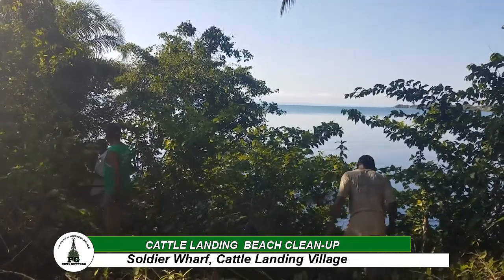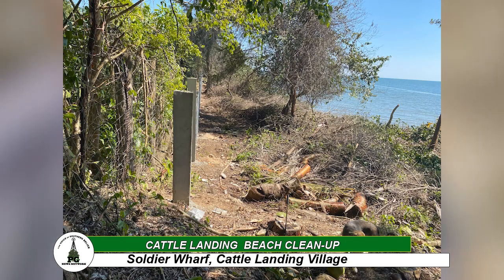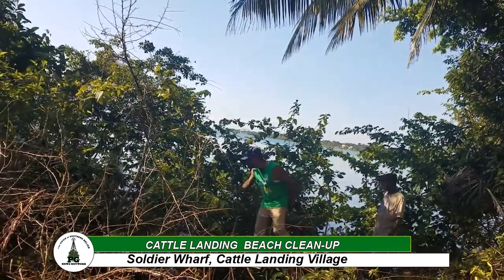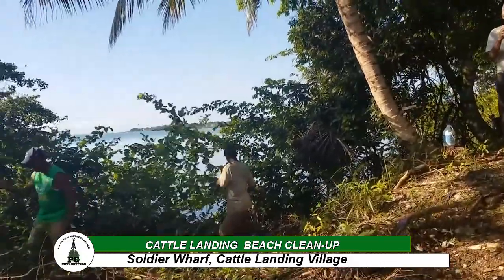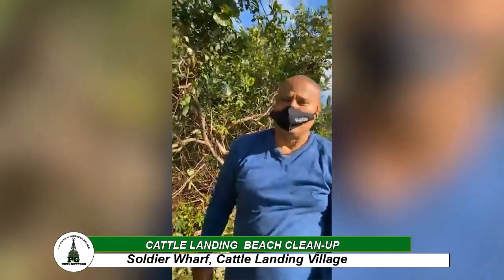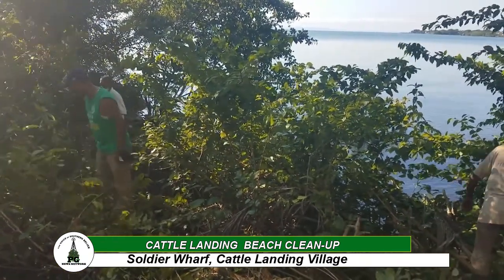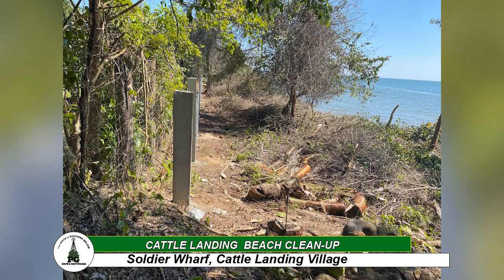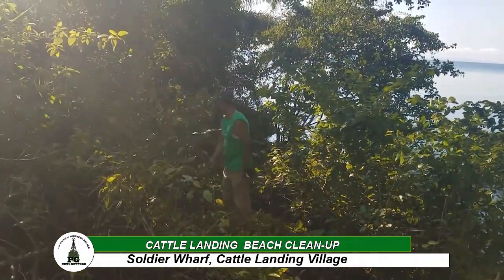Cattle landing beach clean up soldier wharf